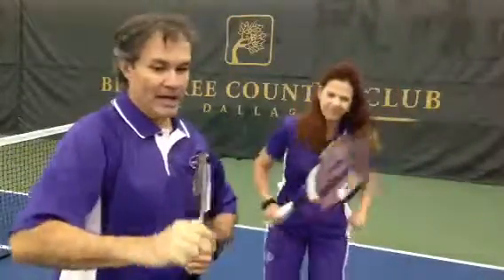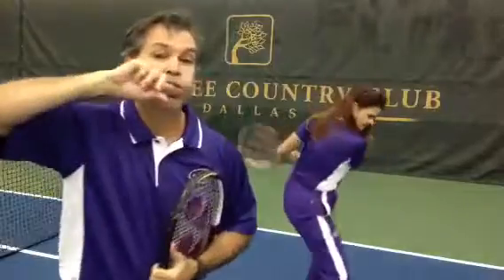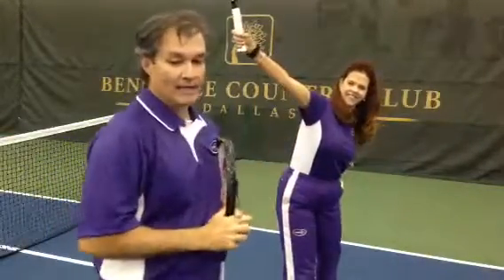Baby Boomer Tennis - Brilliant Backhand Groundstrokes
BBT's Brilliant Boomer Backhand Groundstrokes

Baby Boomer Tennis
Legends, Lessons, Links 2 WIN in Tennis & Life
Dr. Joy Macci & Craig A. Bell